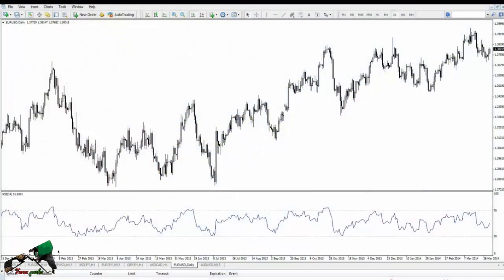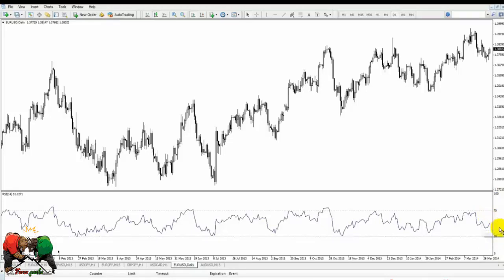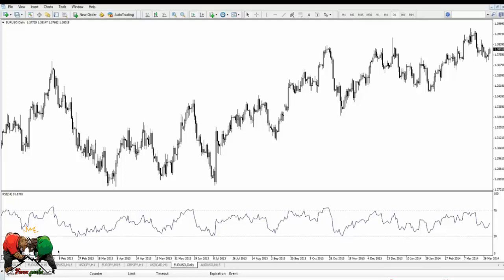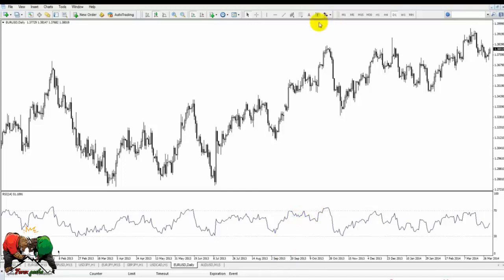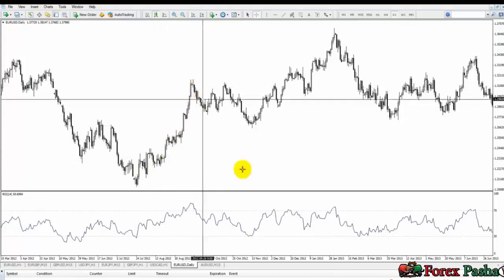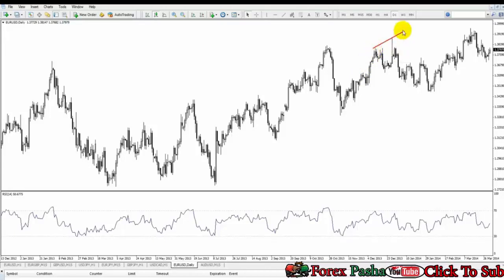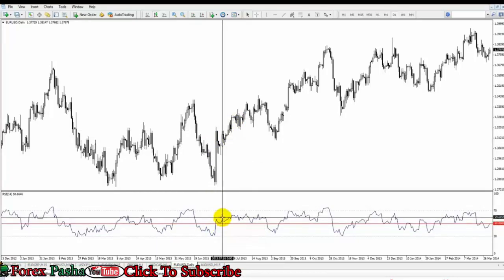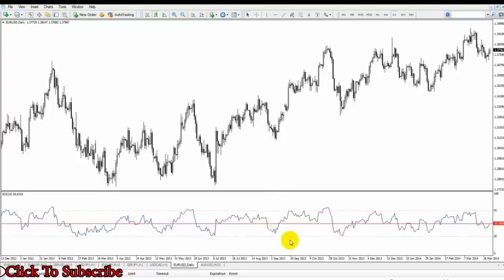how to use BEST relative strength index(rsi)forex trading|RS|indicator strategy veryeasy to exlained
how to use BEST relative strength index (rsi) forex trading RSI indicator  strategy very to exlained